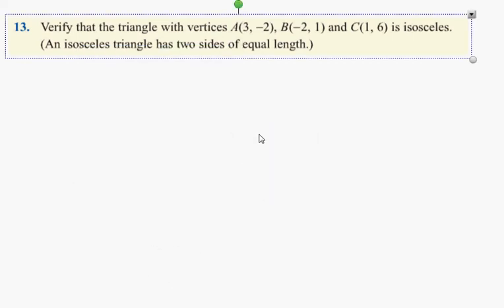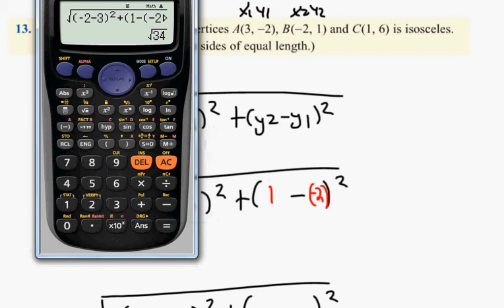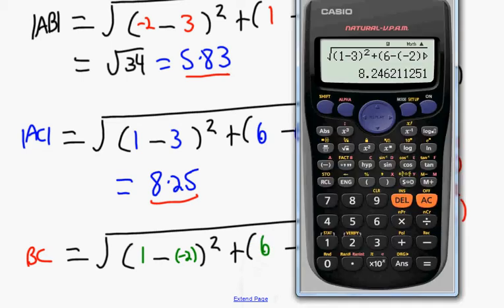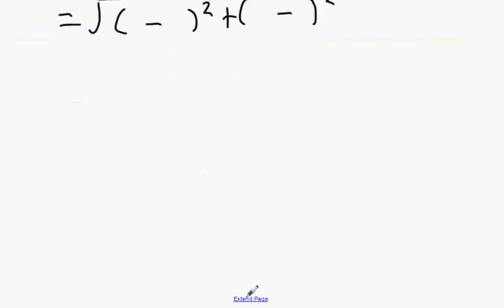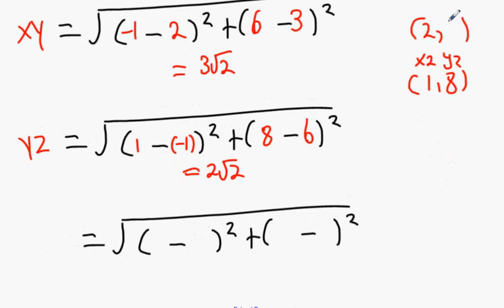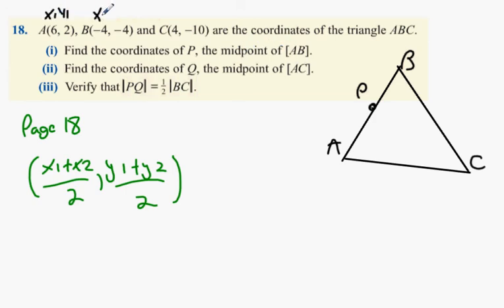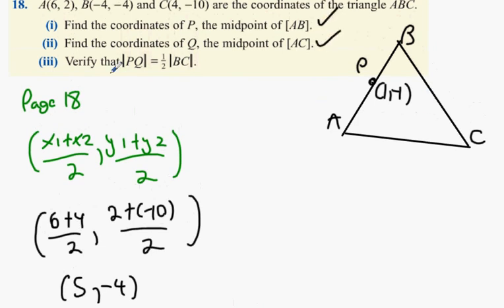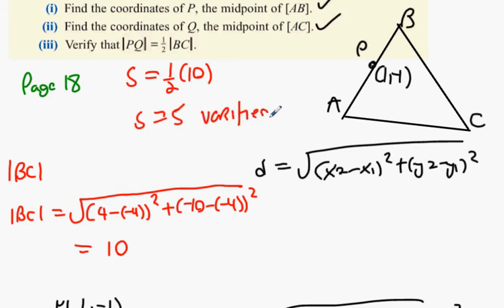5th geometry 2 2 q13q14q16q18